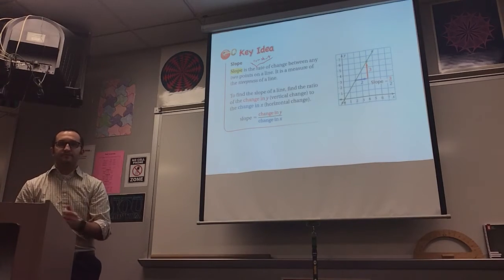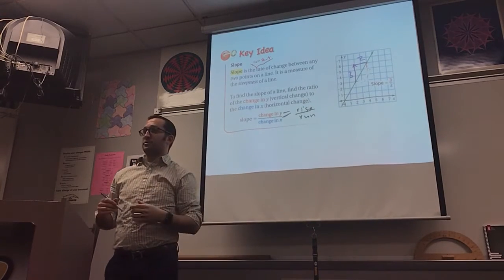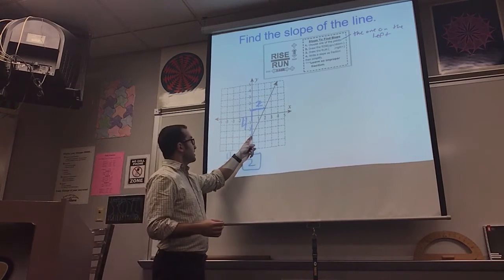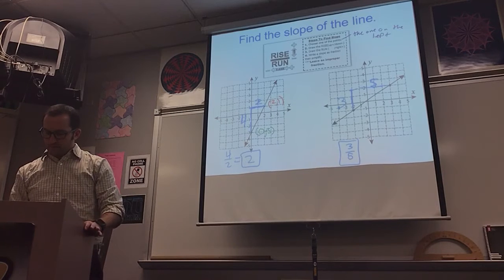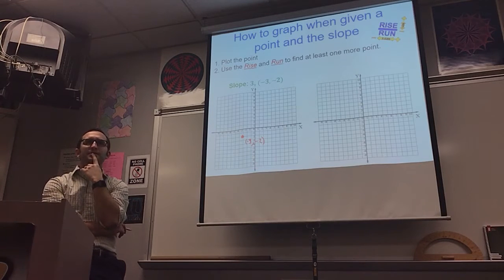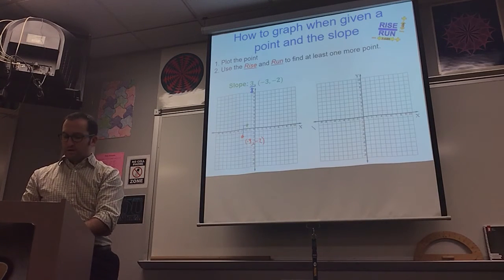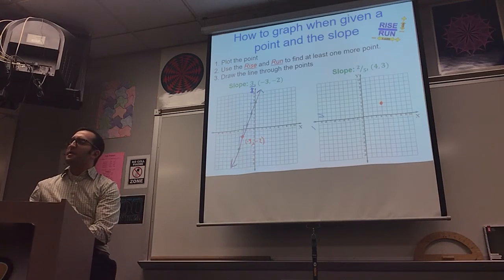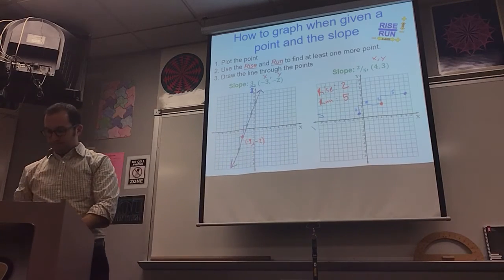Graphing a line using a point and slope notes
Graphing a line using a point and slope notes.  Mr. Strand‘s class 2018